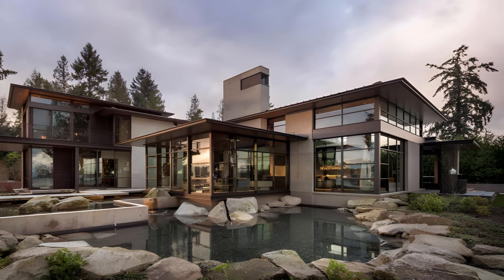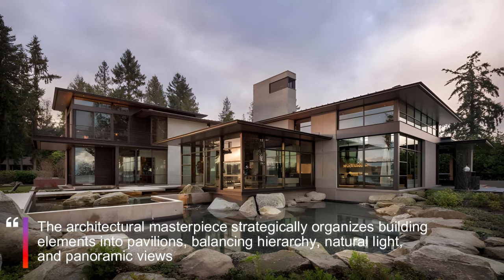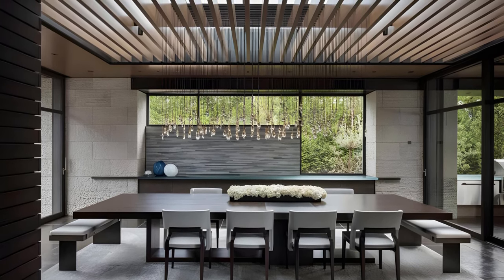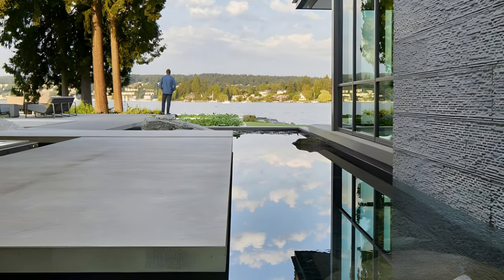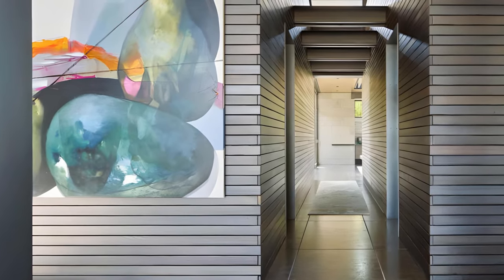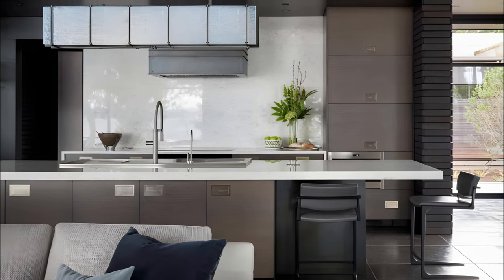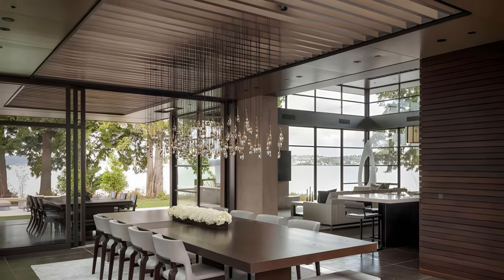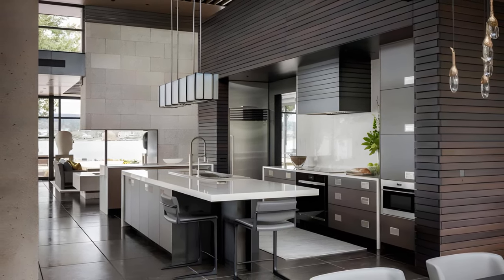Harmony in The Point House Architecture: Symbiosis of Nature and Modern Living by Kor Architects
In the creation of a family home, Kor Architects achieves a harmonious synthesis of modern living and natural surroundings. The architectural masterpiece strategically organizes building elements into pavilions, balancing hierarchy, natural light, and panoramic views. A unifying glass spine and thoughtfully positioned water features connect the structure to the landscape, visually and physically. Terraces and carefully designed outdoor spaces enhance the integration, allowing the family to engage with the lakeshore and surrounding beauty. The design's environmental consciousness is evident in features such as concrete "lily pads" providing a dry passage over water features and the use of recycled materials for energy-efficient windows and doors.

Environmental sustainability takes precedence in the residence, as seen in the implementation of geothermal energy for heating and cooling. Water features incorporate ultraviolet purification and natural filtering beds, enabling the responsible use of recirculated water. The landscape features native plant materials, contributing to the seamless integration of architecture, landscape design, and nature. The result is not just a home but a sanctuary where the family can live in harmony with their surroundings, enjoying the best of modern living while respecting and preserving the natural environment.

Project name: The Point
Architecture firm: Kor Architects
Location: Washington, USA
Photography: Benjamin Benschneider, Aaron Leitz
Principal architect: Matthew Kent
Design team: Matthew Kent, AIA, Principal. Michael Conover, Project Architect
Mechanical Engineer: Franklin Engineering Geotechnical Engineer: PanGeo; Acoustical Engineer: Sparling Building Envelope Consultant: RDH Building Sciences
Interior design: Barbara Leland Interior Design